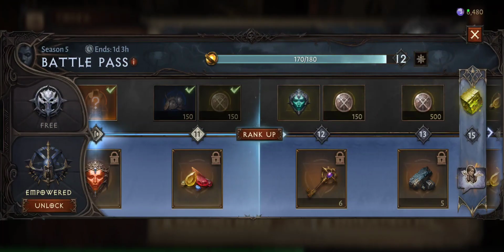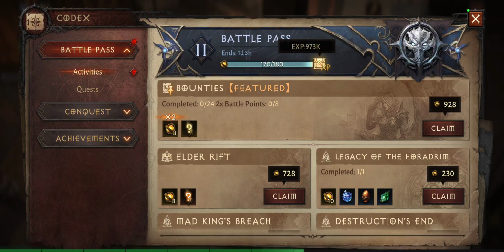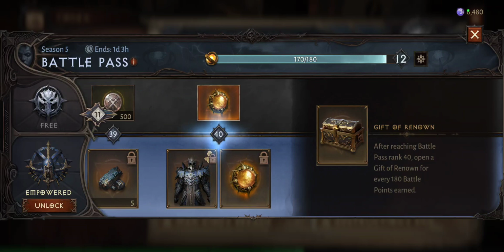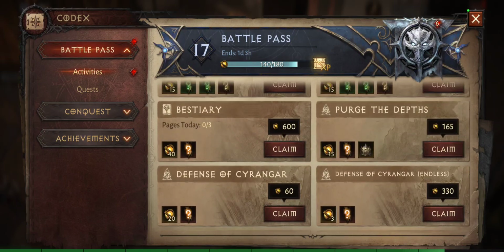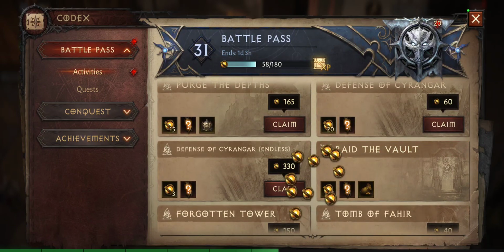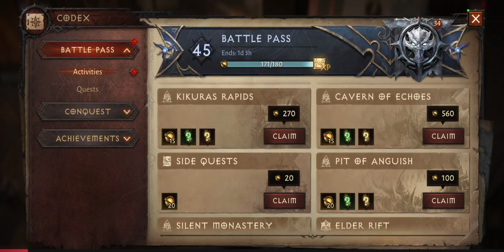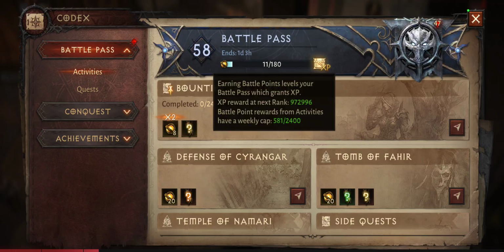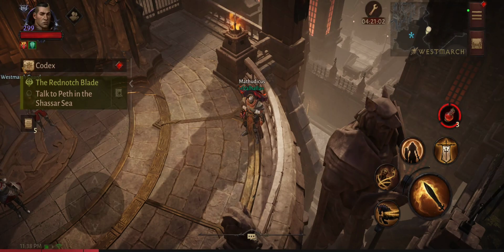Get MAX LEVELS from Battle Pass! (F2P/Casual Strategy) | Diablo Immortal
How to get the most possible paragon levels from the battle pass. This is the ideal strategy for free-to-play/casual players but can help everyone. It's most beneficial for new players or alts who are trying to catch up to server paragon level.
NOTE: This only matters once you level up to about 25 levels below server level, where your XP rate will start dropping below 400%.

One of the biggest advantages to doing this, which I forgot to mention, is that you can play casually and not worry about grinding XP for a month. During that time, others will push the server paragon level up, increasing your XP rate. Then you can claim your battle points and catch up.

**IMPORTANT**
If you do this, you should set reminders on your phone calendar and/or elsewhere to claim your battle points! Any battle points not claimed when the battle pass ends will be lost.

0:00 Intro
0:22 The Tip
1:15 XP Rate Explained
4:27 Bonus Rewards
5:40 Claiming the Points!
10:26 The Right Order
12:28 The Tip Again
12:49 Summary of Gains
13:41 Summary Reprise
14:15 The Tip Once More
14:49 You Know What to Do